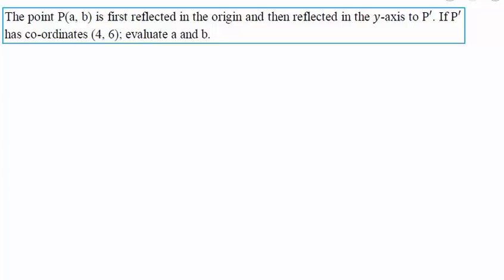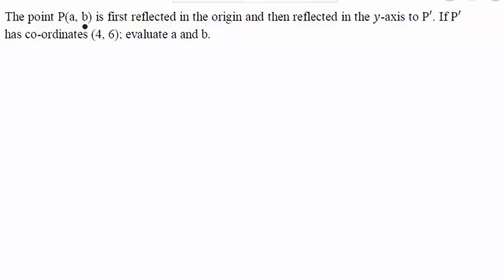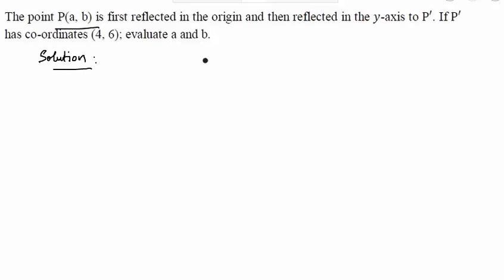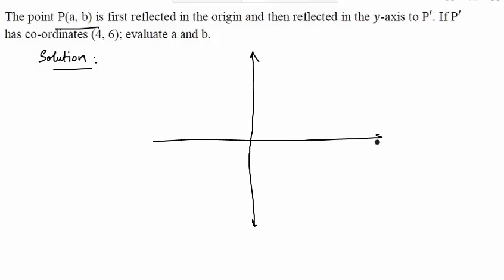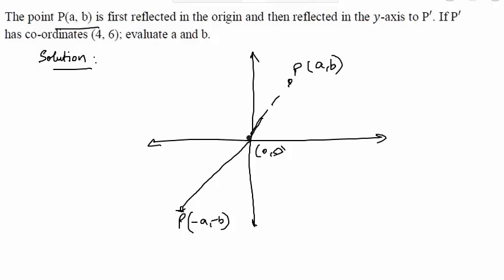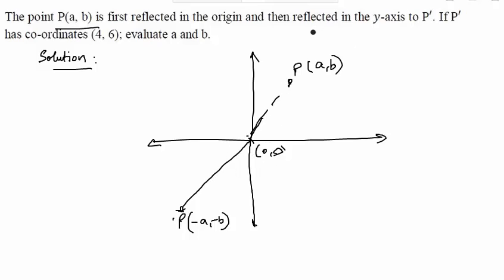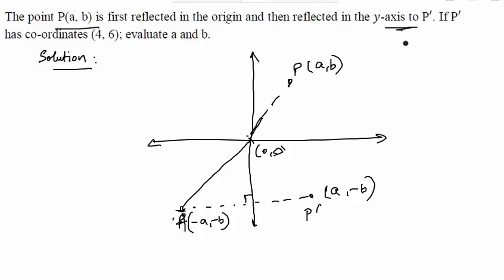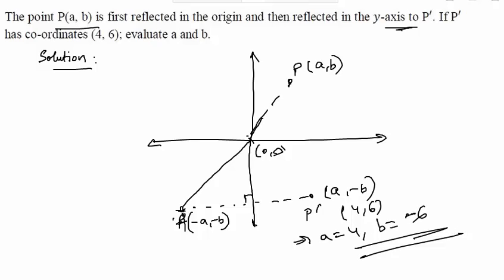Q-1 Chapter 9 Co-ordinate Geometry : Reflection